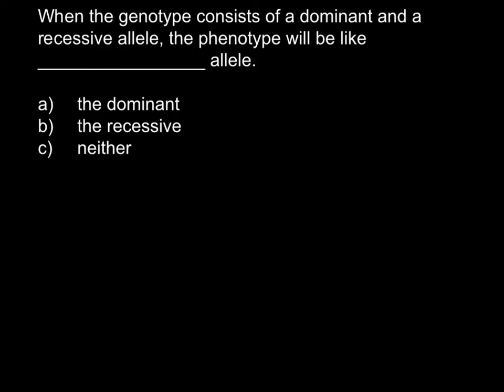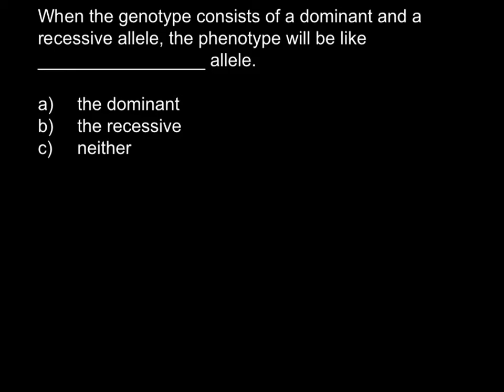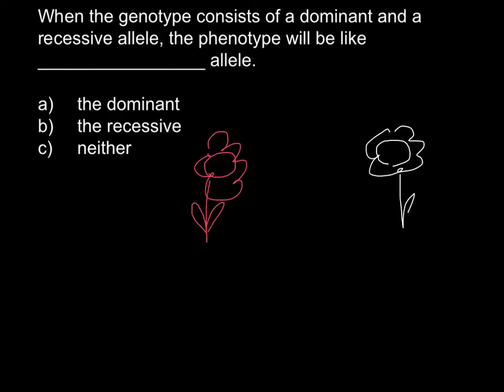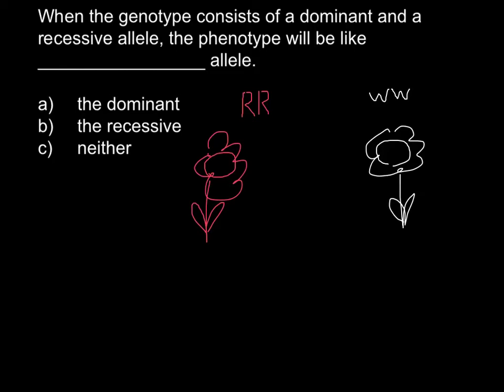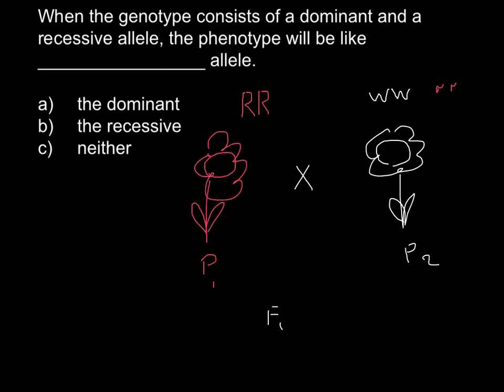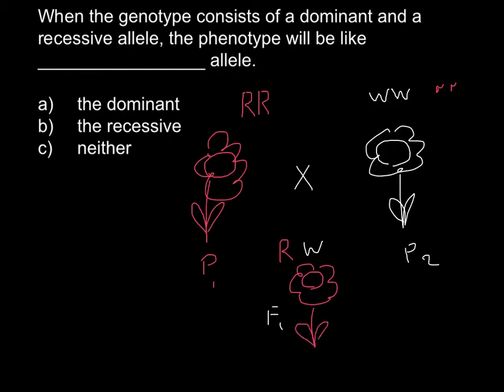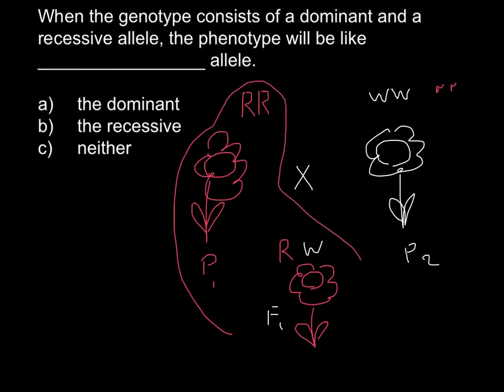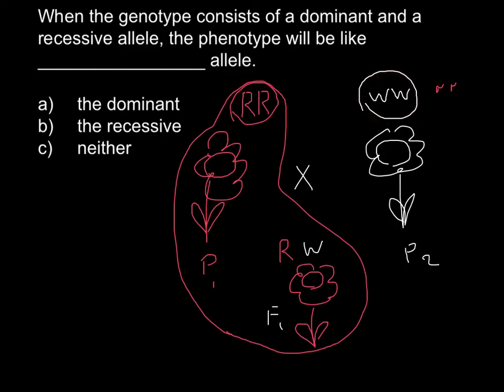How a genotype influence a phenotype?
How genotype affects phenotype

The term 'genotype' is usually used to refer to specific alleles. Alleles are alternative forms of the same gene that occupy the same location on a chromosome. At any given locus, there are 2 alleles (1 on each chromosome in the pair) -- you get 1 allele from your mother and 1 from your father. The 2 alleles might be the same or they might be different. Different alleles of a gene generally serve the same function (for example, they code for a protein that affects eye colour) but may produce different phenotypes (for example, blue eyes or brown eyes) depending on which set of 2 alleles you have.

For example, the ability to taste PTC (a bitter tasting compound) is controlled by a single gene. This gene has at least 7 alleles but only 2 of these are commonly found.

An upper case 'T' represents the dominant allele that confers the ability to taste -- 'dominant' means that anyone with 1 or 2 copies of this allele will be able to taste PTC. The non-tasting allele is recessive and is represented by a lower case 't' -- 'recessive' means that an individual will need 2 copies of the allele to be a non-taster.

Each pair of alleles represents the genotype of a specific individual, and in this case, there are 3 possible genotypes: TT (taster), Tt (taster) and tt (non-taster).

If the alleles are the same (TT or tt), the genotype is homozygous. If the alleles are different (Tt) the genotype is heterozygous.

It is actually rare that 1 gene determines 1 characteristic as in the case of PTC tasting (a monogenic trait). Most traits are complex and have genes that affect them at more than 1 locus (polygenic).